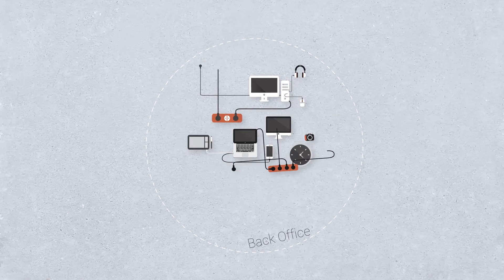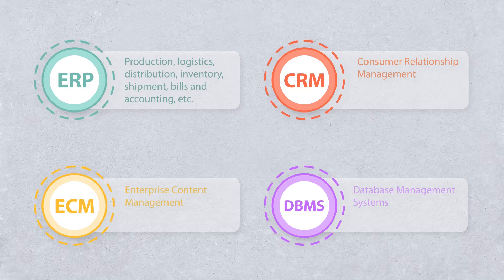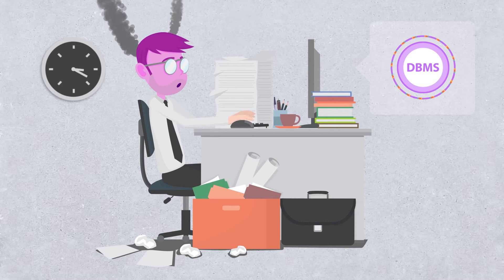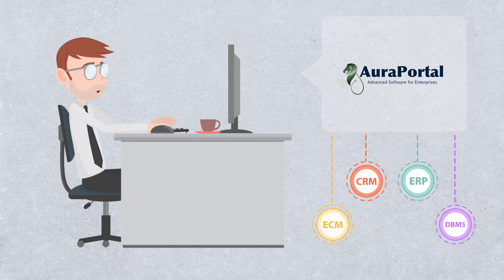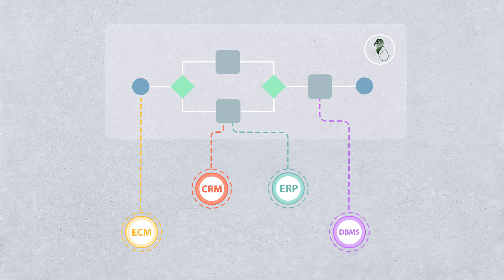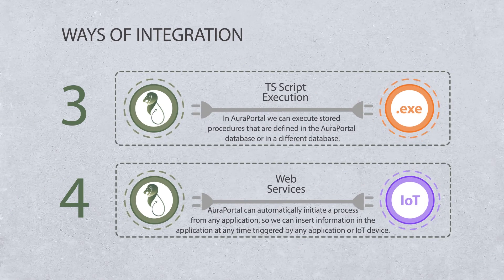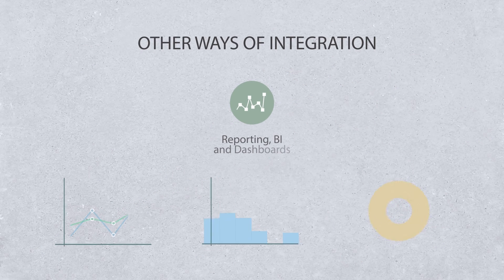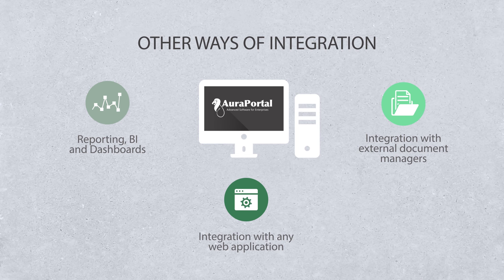BPM integration with ERP, CRM, ECM, DBMS, CMS, etc.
Your organization is much more complicated now than it was a few years ago. You have been accumulating different software for different functions resulting in an increasing number of programs.

AuraQuantic is an application with SOA architecture. Not only because it works with Web Services for its internal operative, but because it presents a complete set of Web Services, already prepared in WSDL, that connect with external applications and databases through a BPM base: ERP, CRM, ECM, DBMS, DDBB, CMS, etc.